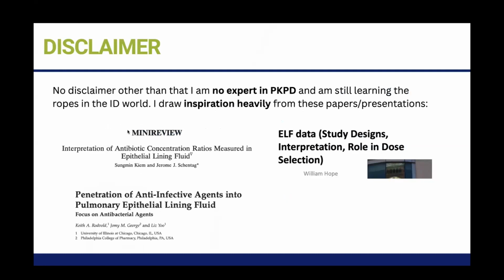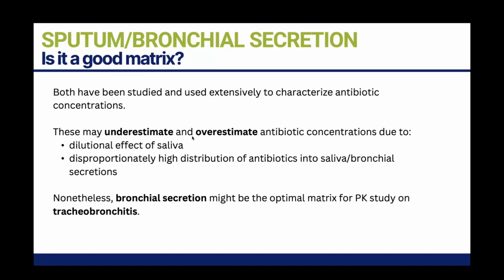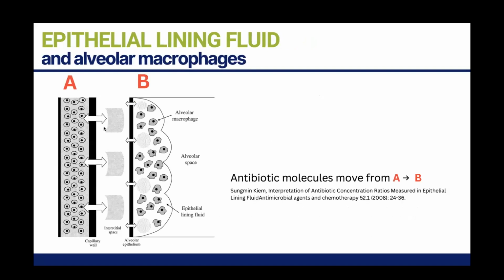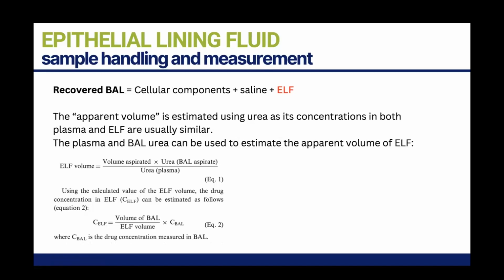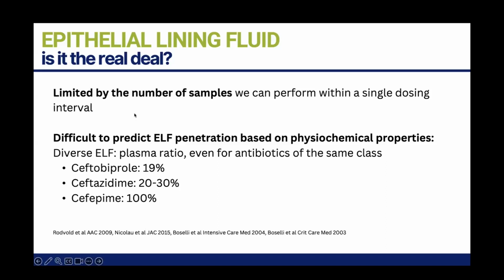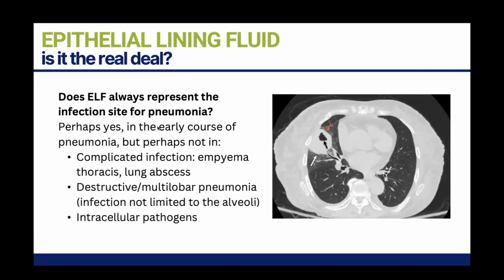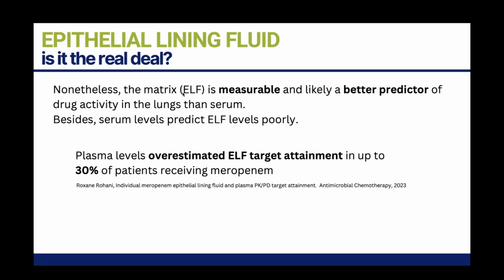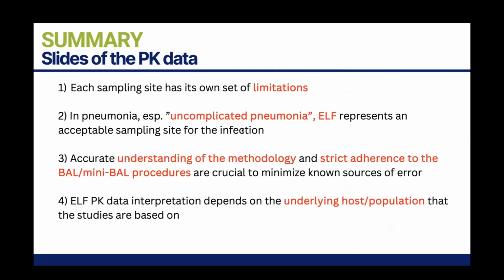Navigating Intrapulmonary Antibiotic Pharmacokinetics in Ventilated Patients...Dr Helmi Bin Sulaiman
Dr Helmi Bin Sulaiman, Infectious Diseases Physician, Universiti Malaya, Kuala Lumpur, Malaysia, discussed “Navigating Intrapulmonary Antibiotic Pharmacokinetics in Ventilated Patients with Pneumonia”